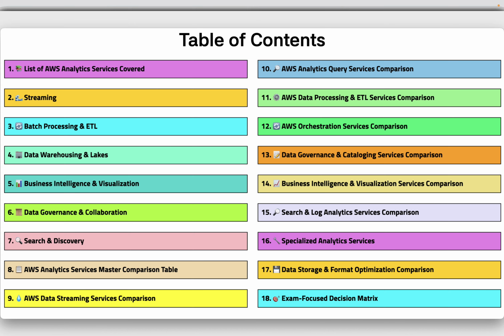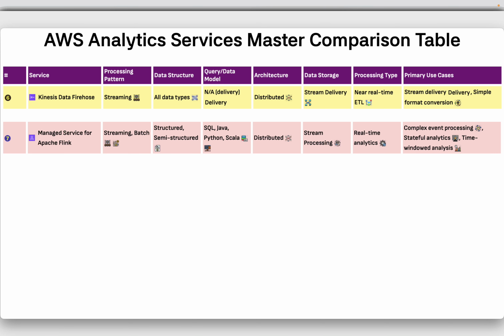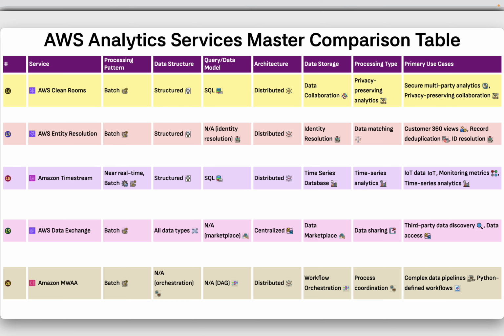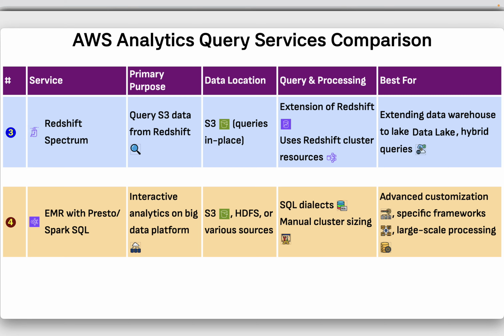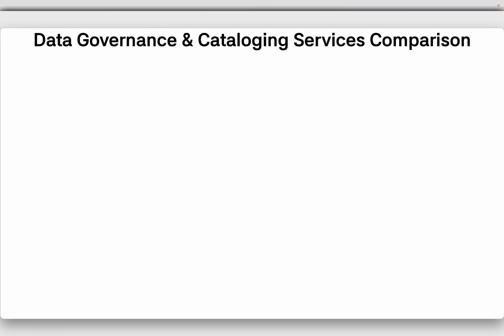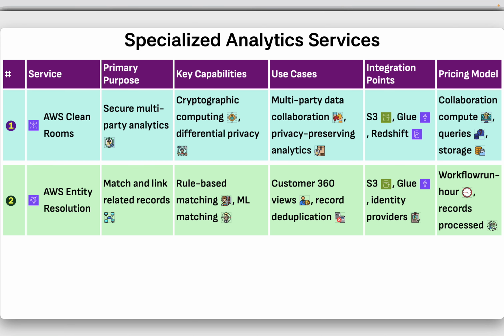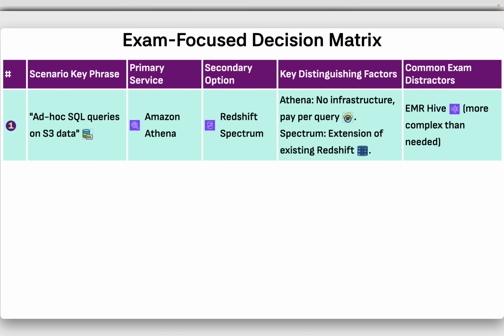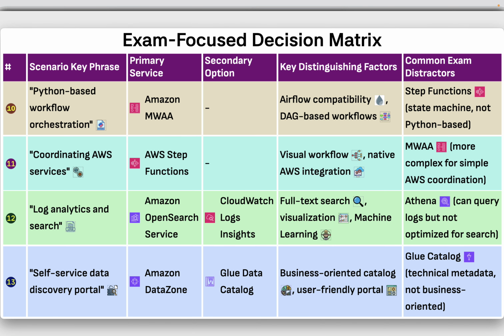AWS Analytics Decision Guide V2